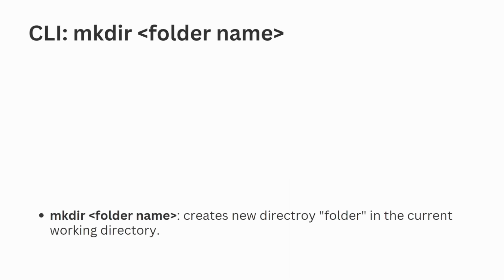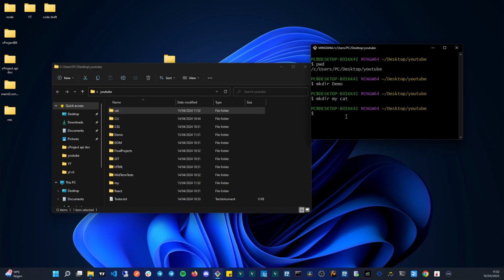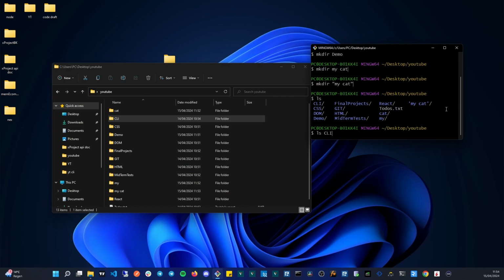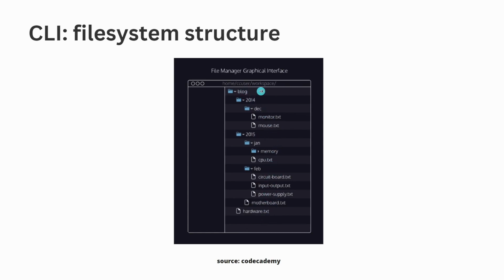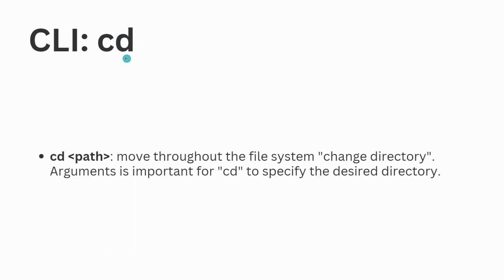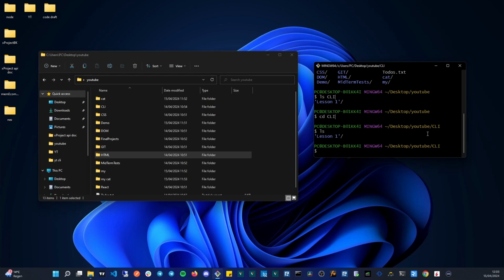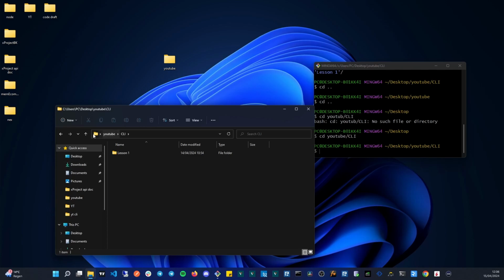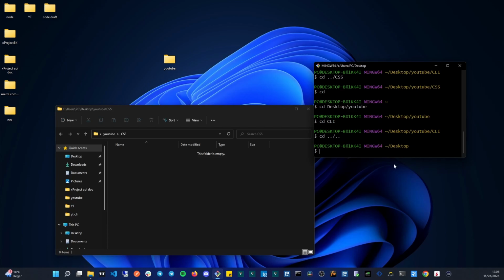Learn Command Line Interface 'Terminal' for Web Development Part 2/6: Directory Commands/File System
Master the essentials of Command Line Interface (CLI) for web development with this comprehensive tutorial! Whether you're a beginner or seeking to enhance your skills, this video covers everything you need to know to navigate and utilize CLI effectively in your web development projects. Learn how to use the terminal with basic commands. Elevate your coding game and boost productivity with CLI expertise. Watch now and unlock the power of the command line!

PART 2 of 6:
Chapters:
00:00 Intro
00:13 Command: mkdir
02:58 Command: ls
04:42 File System Structure
07:55 Command: cd